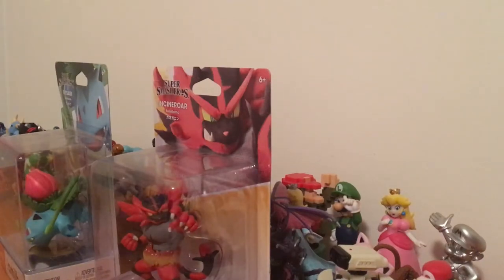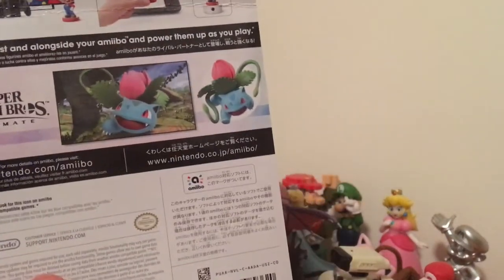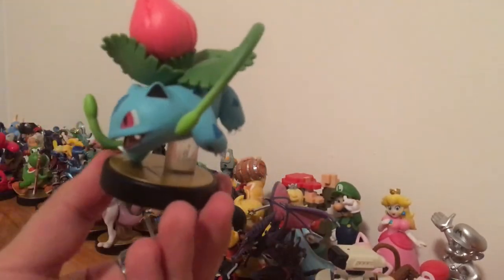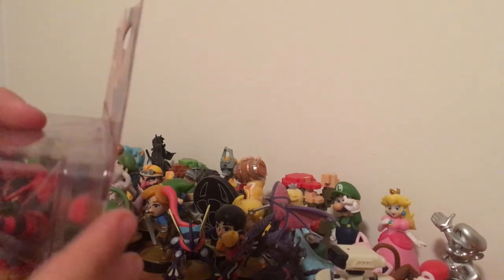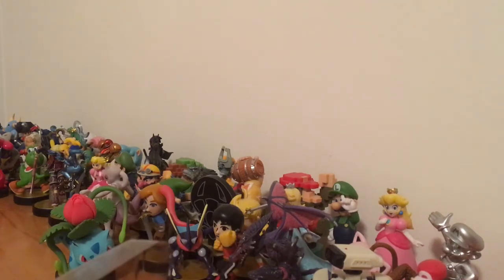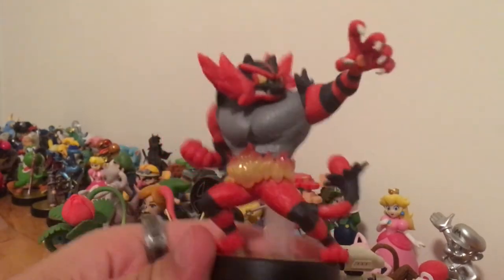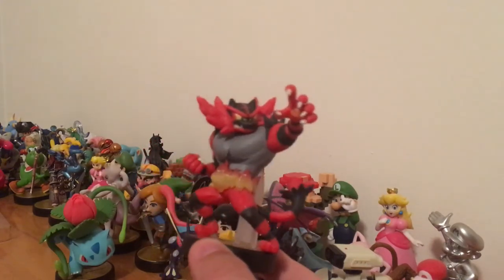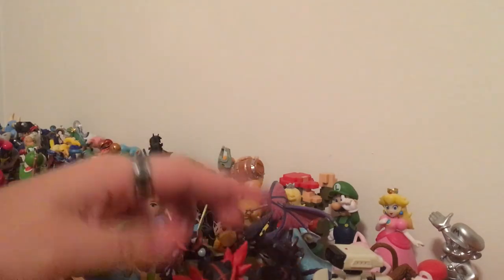Amiibo Unboxing/Review!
Salutations NickiRickies today we are doing an unboxing of two amiibo! Hope you enjoy!